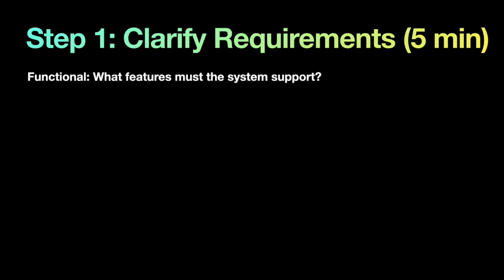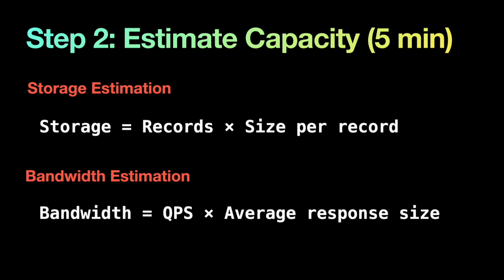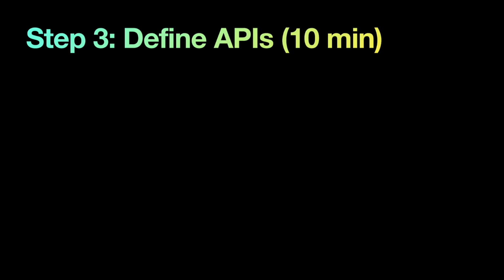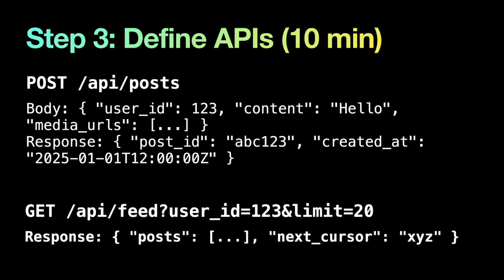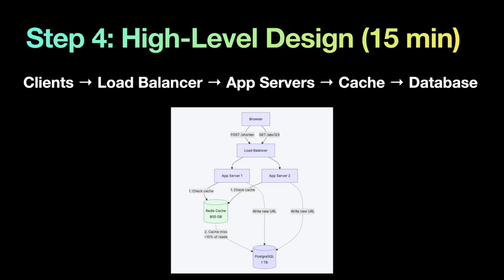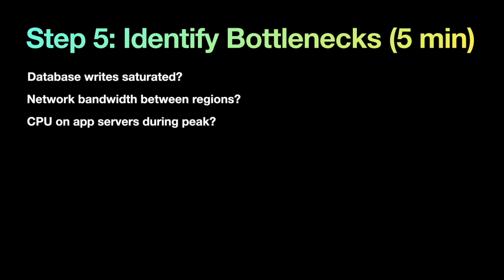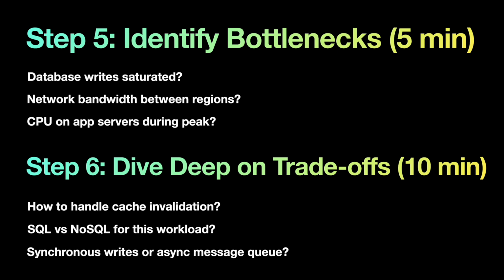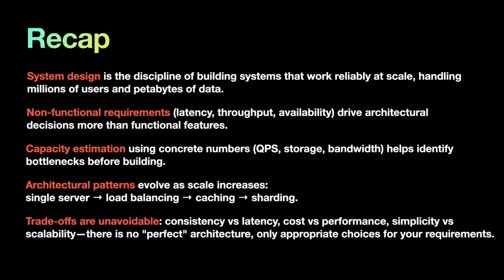6 Steps Framework for System Design Interview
📘 Preparing for a Software Engineering Interview?

Turn your strongest technical project into a clear interview story covering architecture, ownership, trade-offs, challenges, and impact.

Ready to crush your next system-design interview? 🚀 In this video, I walk you through a no-fluff 6-step framework that hiring managers expect you to know — complete with back-of-the-envelope math, architecture diagrams, and trade-off discussion.

What you’ll learn:

Step 1: How to clarify requirements — functional, non-functional, constraints. (DAUs? RPS? regional distribution?)
Step 2: How to estimate capacity quickly
Step 3: How to define clean APIs that support client ↔ server interactions like a pro
Step 4: How to sketch a high-level architecture — load balancers, app servers, cache, datastore, etc.
Step 5: How to spot bottlenecks early
Step 6: How to dive deep into trade-offs

I also walk you through real interview-ready diagrams and sample calculations so you can replicate this step-by-step in your next interview.

Why this works:
It’s the same framework top SDEs and architects use when designing systems in production.
It shows both breadth and depth — a clean high-level design plus deep trade-offs and real numbers.
It’s interview-ready: concise, structured, and easy to explain on a whiteboard or online call.

👉 Don’t just “wing it” on interviews — use this 6-step method and impress with clarity, logic, and confidence.